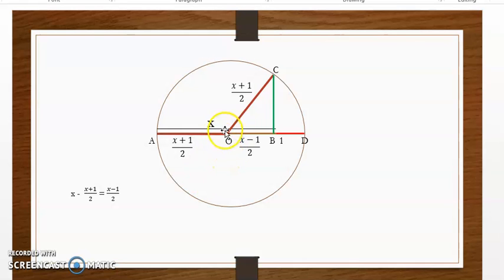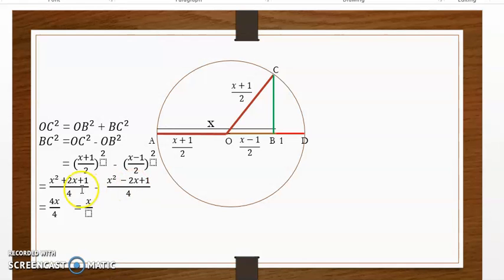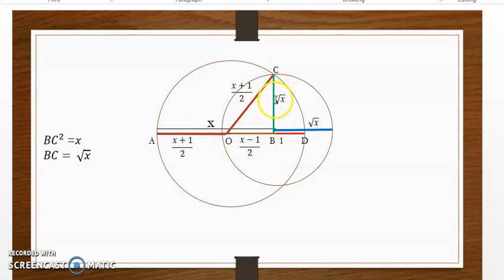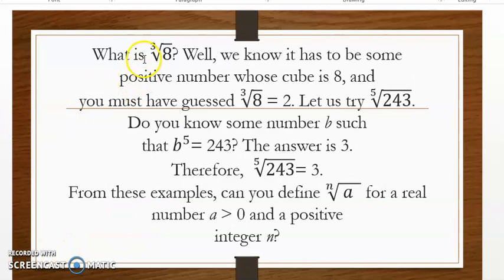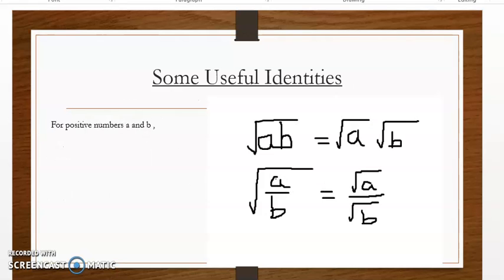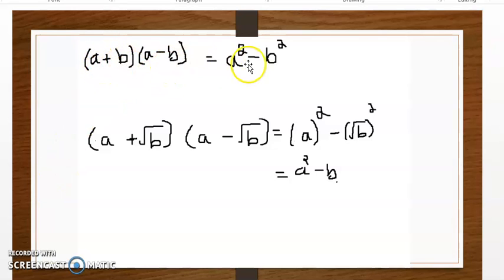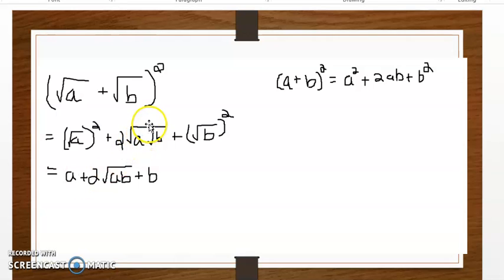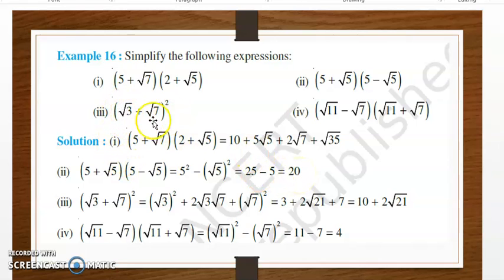1.5 part 3